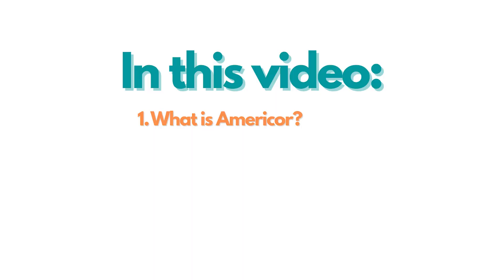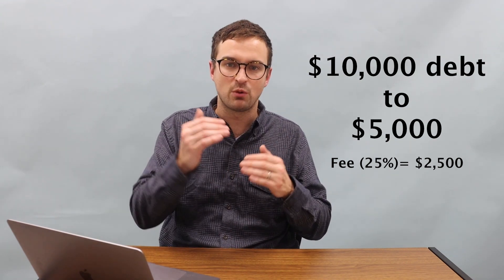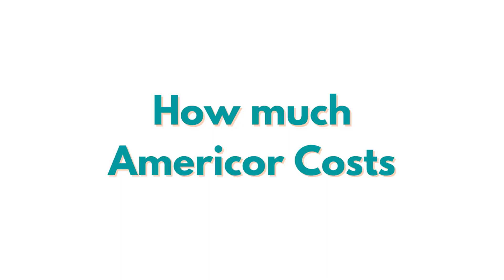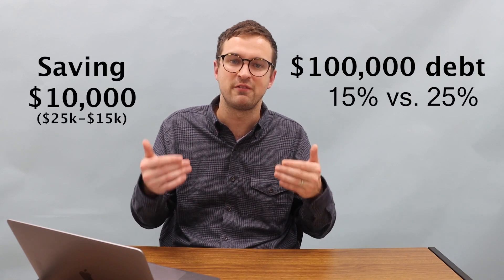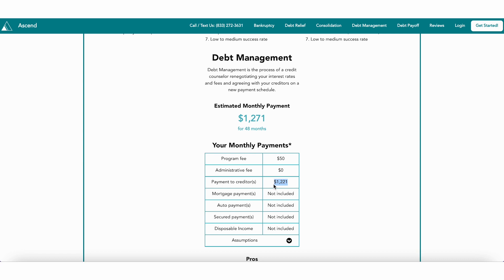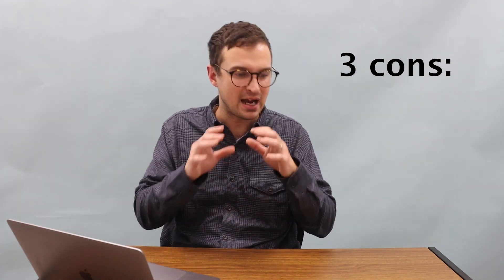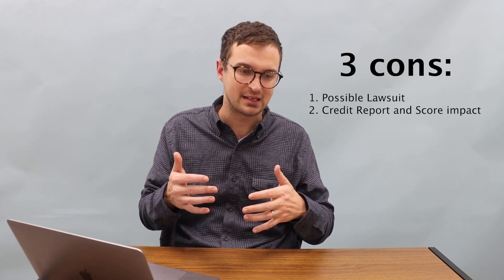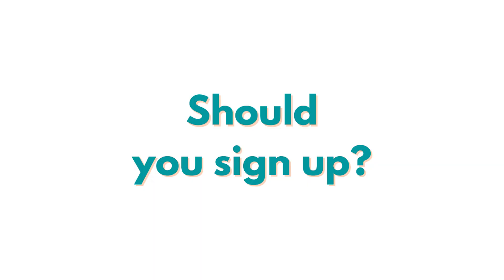Americor Reviews: 5 Things To Know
The calculator above helps you estimate the costs of providers in addition to debt management, debt relief, debt payoff planning and bankruptcy. You can estimate the cost and duration and compare it to what you are currently paying.

0:00 Intro
0:48 Overview
1:03 What is Americor?
2:23 Americor in Summary
2:58 How much does does it cost?
3:29 A helpful calculator (Debt Settlement calculator)
4:20 How Americor works
5:08 Cons
6:58 Should you sign up?

In short, Americor is a debts settlement firm that helps people settle debt. Americor is located in Irvine, CA.

What does it's Better Business Bureau say?